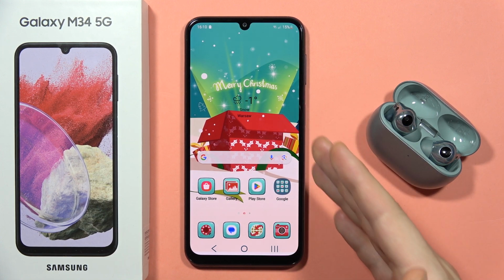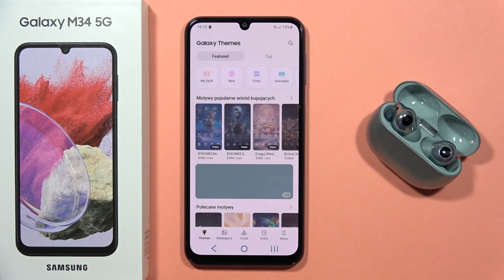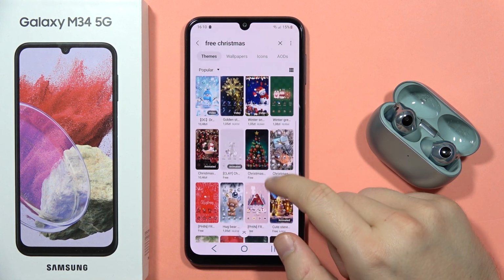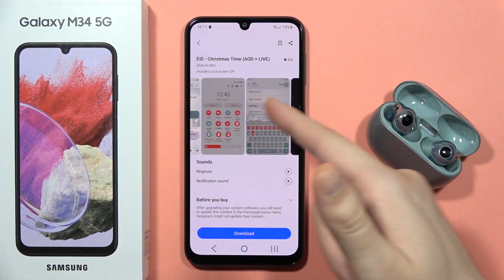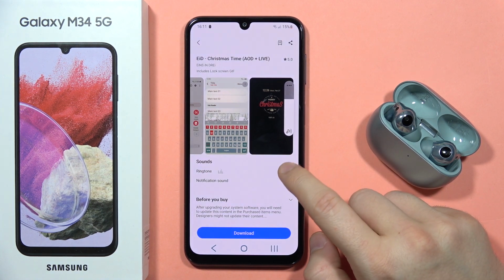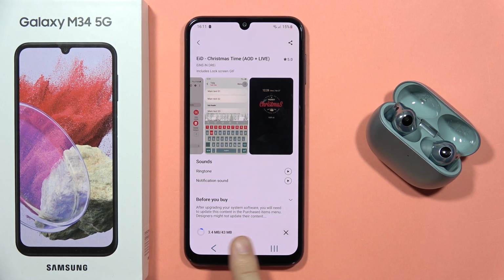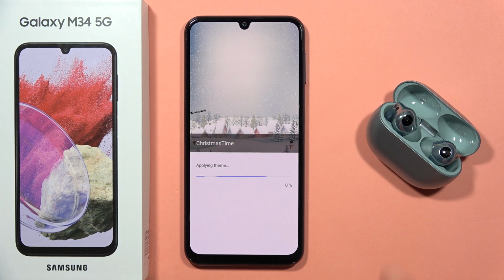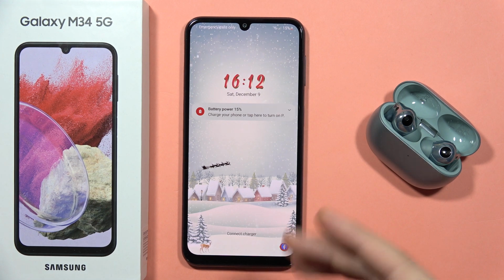SAMSUNG Galaxy M34 5G: Download CHRISTMAS Theme - Set Free Winter Theme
Get into the festive spirit with your SAMSUNG Galaxy M34 5G by learning how to download a Christmas theme and set a free winter theme in this video. Follow our step-by-step guide to discover and install the Christmas theme, adding a touch of holiday cheer to your Galaxy M34 5G's interface.